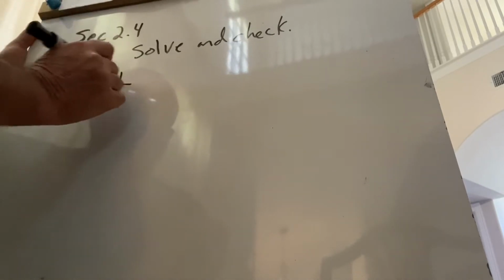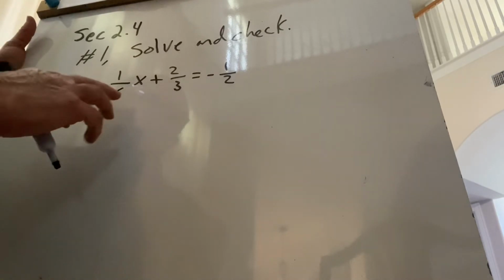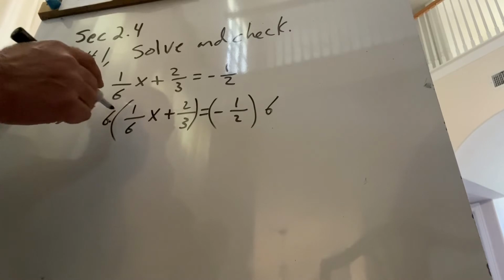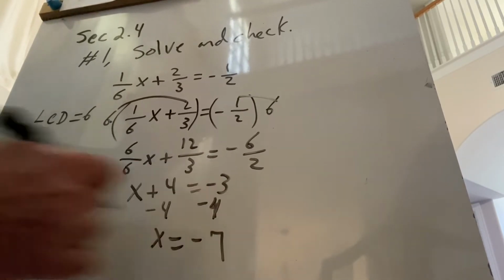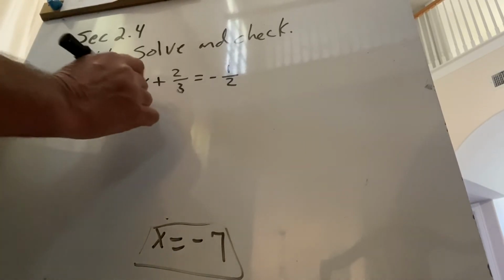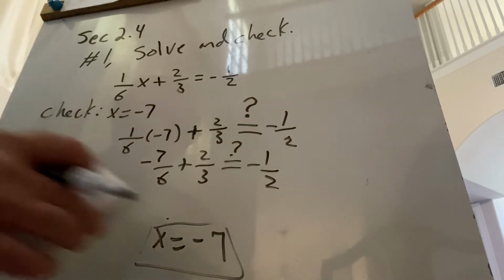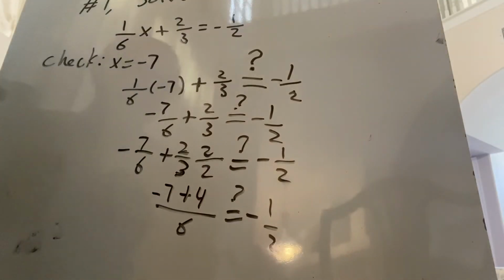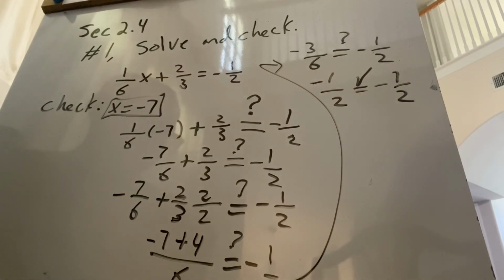Section 2.4, problem #1